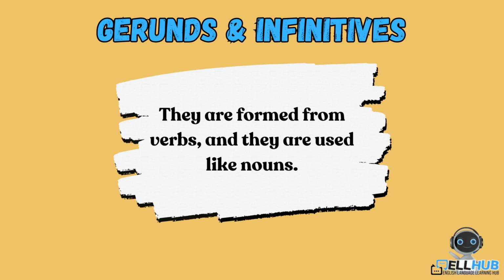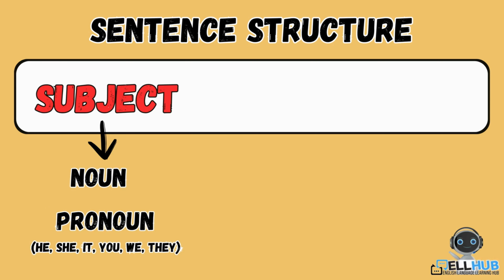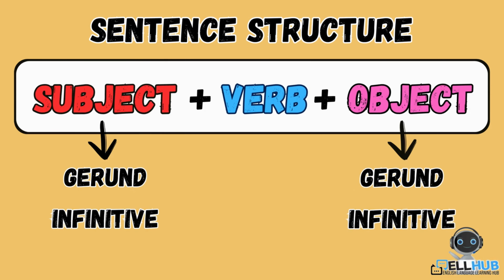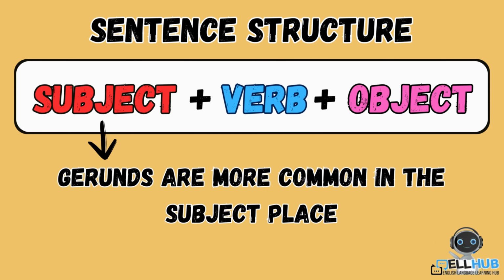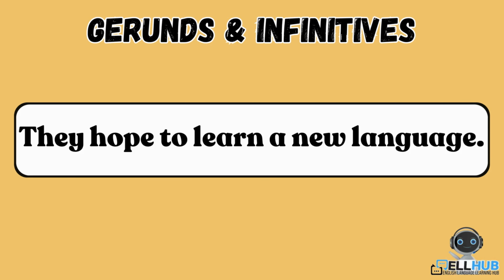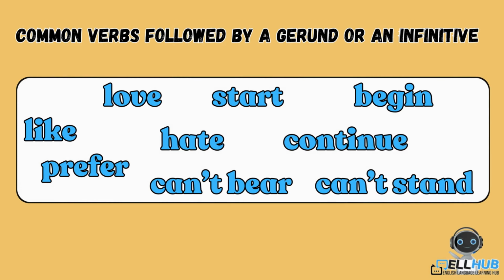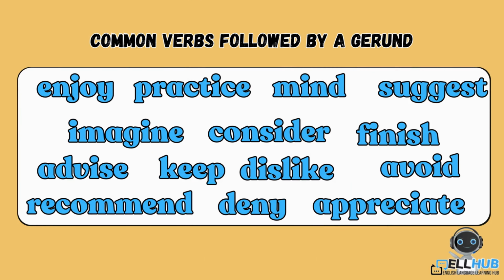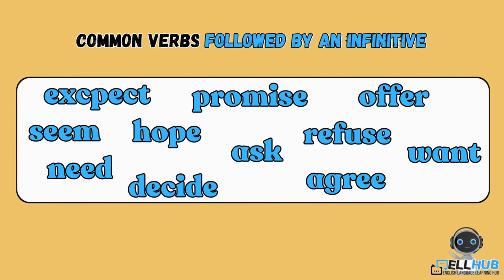Gerunds and Infinitives _ Part 2